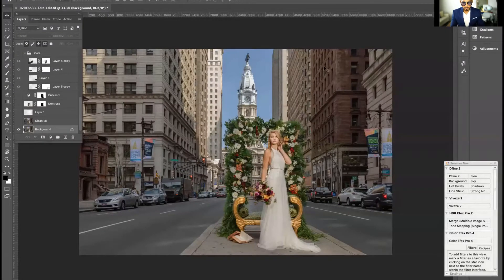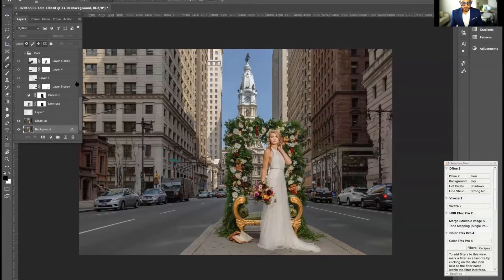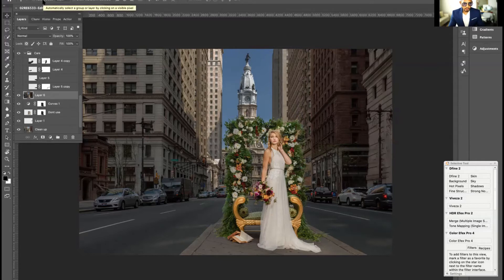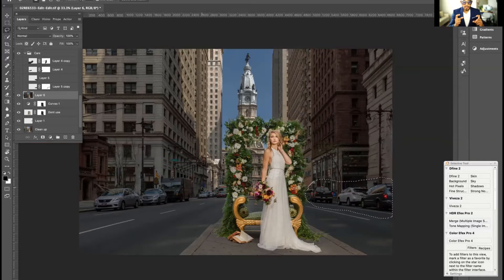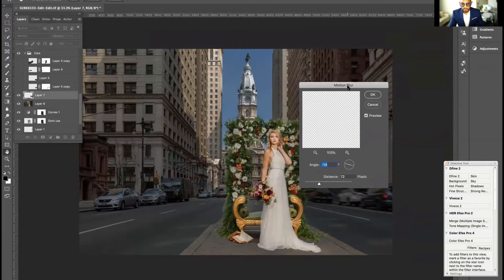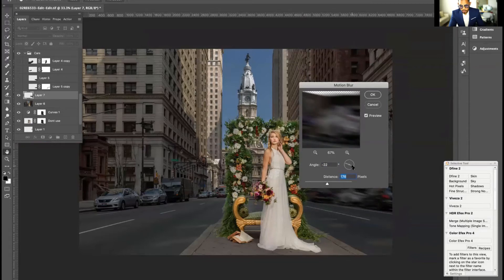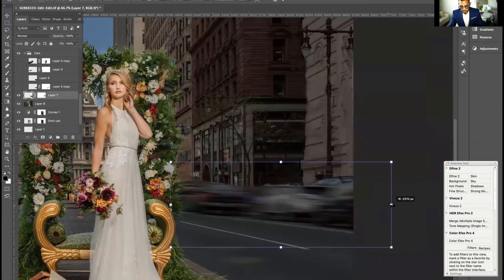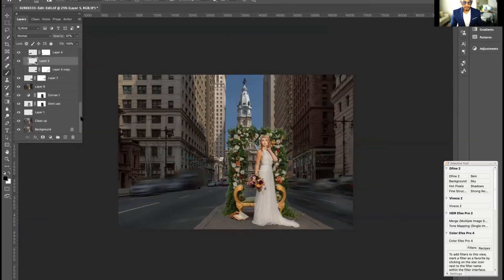How to add blur effect in Photoshop CC 2020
Today I'm doing a quick tutorial on how to add a blur effect on Photoshop CC 2020!

Ring light I'm using:

For Photographers, my fav Gear!
Godox AD200
Camera (canon 5D mark IV)
Canon 35mm 1.4 II
Canon 85mm 1.4 IS
Canon 11-24 F4
CAnon 70-200 F2.8 IS II

Laptop I'm using (2019 Macbook Pro 16")
Favorite tool that I use when I edit

My Photography Gearlist:

Brides, set-up your registry!

Ryan Eda Photography is a Philadelphia based Wedding Photography Studio.
Known for the cinematic style of imagery and artwork, we have created a channel to share our expertise and knowledge to the industry.

Shot using: Magmod Equip, Canon Equip and Godox equipment.

Tik-tok: @ryanedaphoto